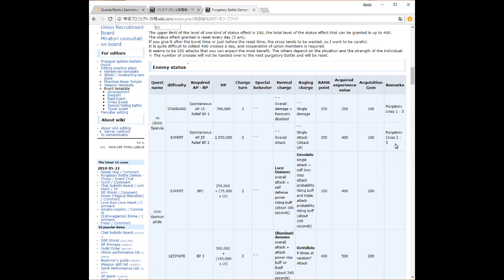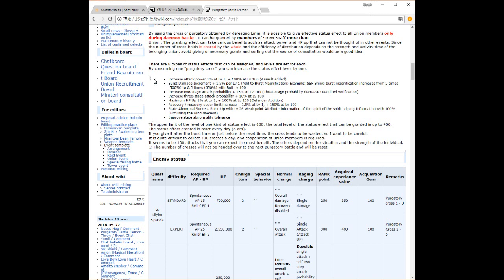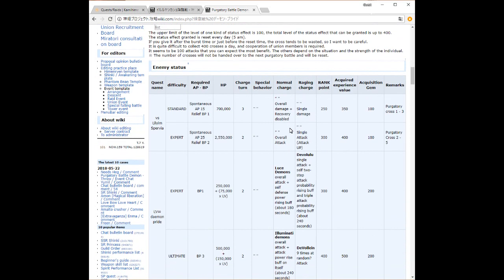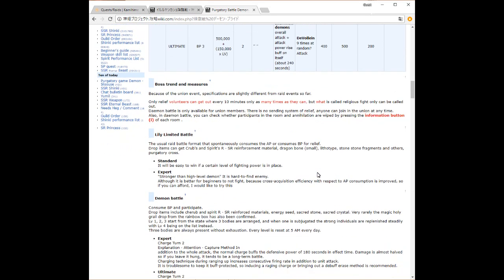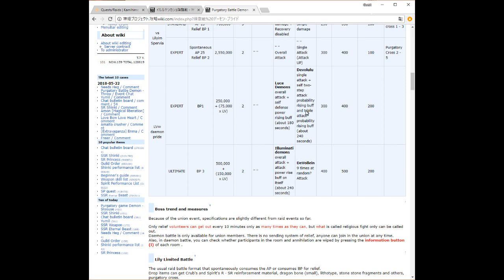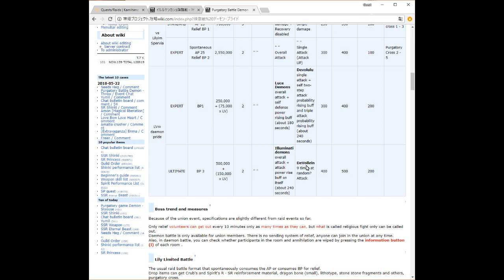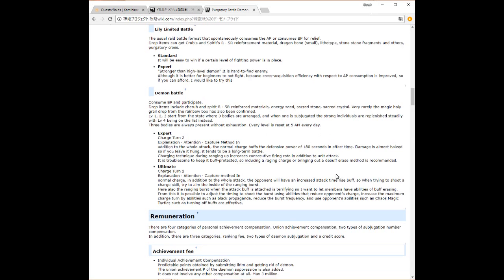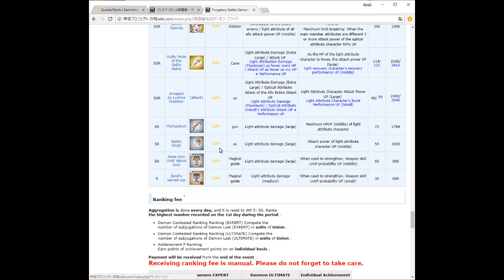Crucible Of Combat vs Pride Info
Here is some info on the upcoming Union Raid: Crucible of Combat vs Demon Pride.  Here is the link to the Wiki: